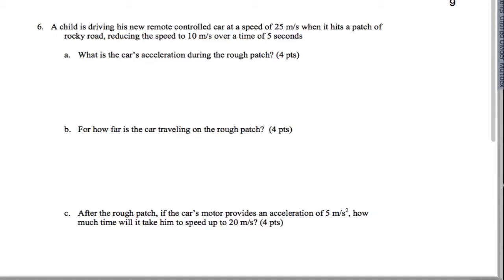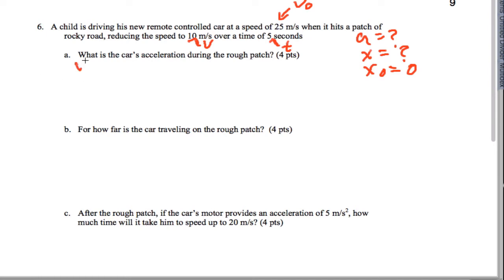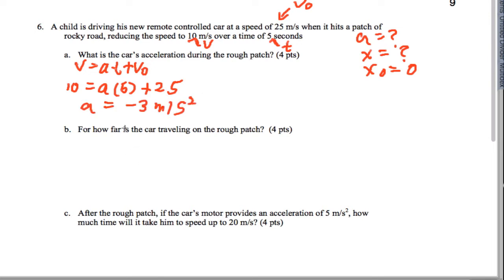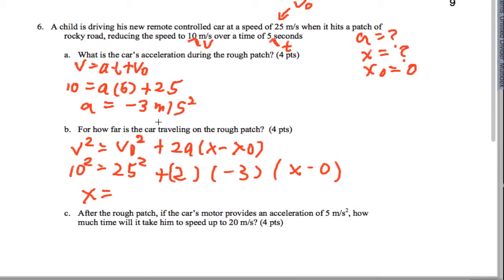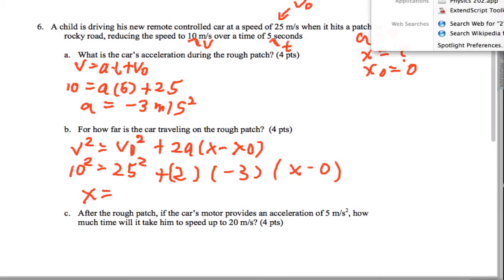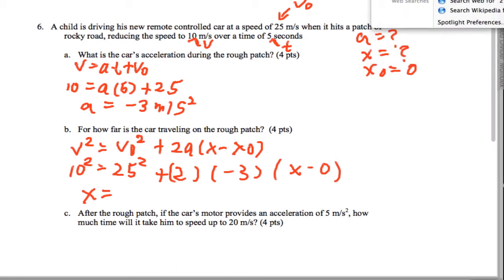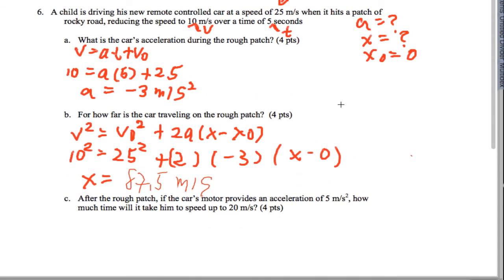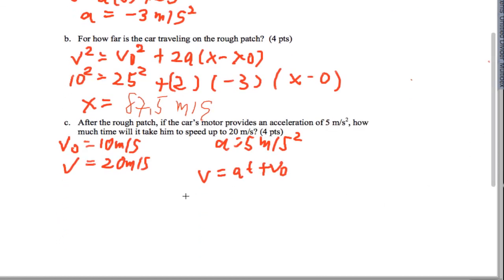F13 Practice Exam #6